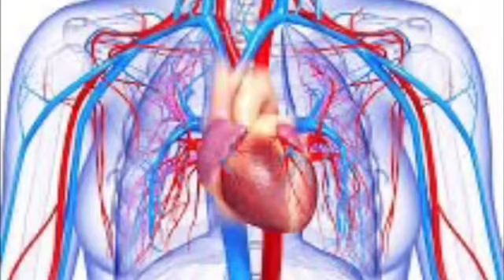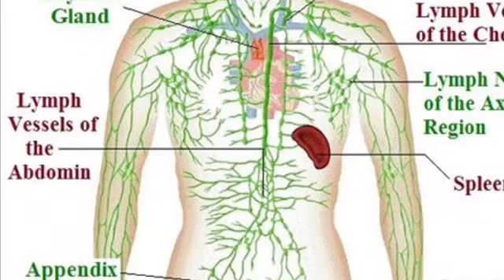Biology Team 1 Classroom 207